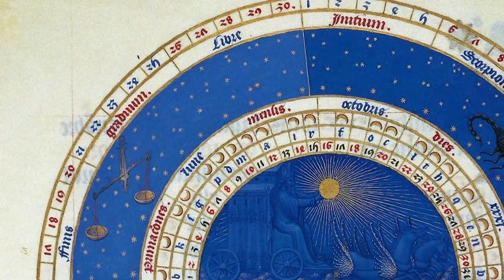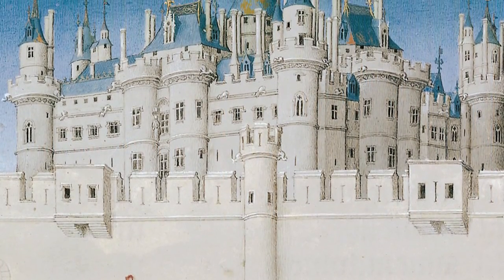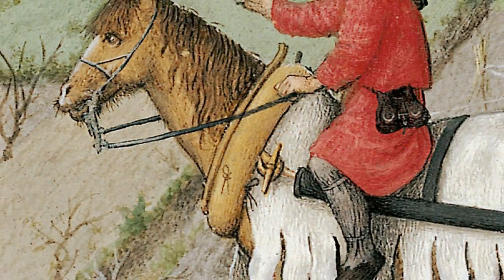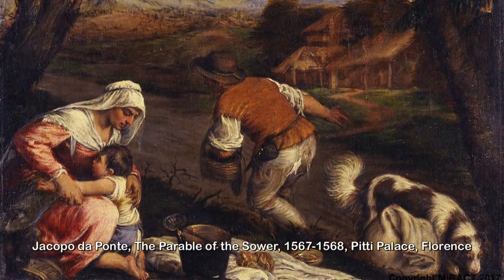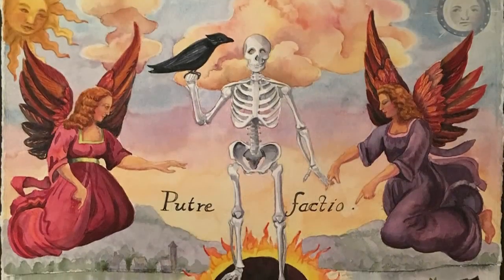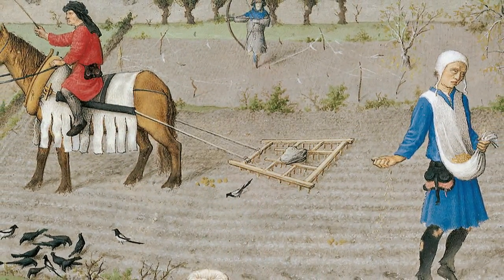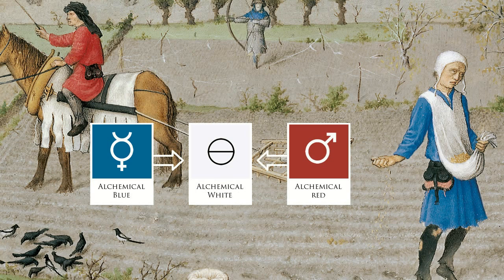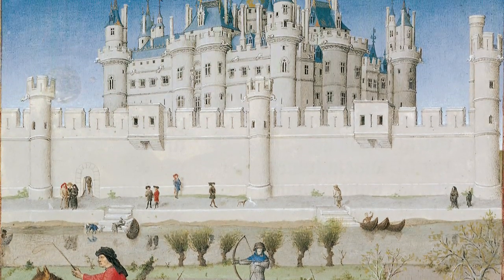Limbourg Brothers - October - Très Riches Heures du Duc de Berry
In the illuminated page of the month of October - a 15th-century work by the Limbourg Brothers, part of the famous Très Riches Heures du Duc de Berry - the lunette above has the task of depicting the zodiac signs of the month, in a harmonious correspondence between the celestial world and the terrestrial world, illustrated below. The sun chariot - the tutelary star of the entire calendar - transits the October sky, accompanied by the signs of the month, the outgoing sign of Libra and the incoming sign of Scorpio. The scene below is dominated by the grandeur of the Château du Louvre, the royal residence of the Duke of Berry's brother, King Charles V, a tangible symbol of the prestige and power of the kings of France and his lineage. In the foreground it is now late autumn and the fields are being sown for the new year. In perfect concordance with the sign of Scorpio - which seems to be oriented towards the activities of farmers - the seasonal symbolism is precisely that of sowing and resting the fields. In this way the death-life antithesis is expressed: the seed must face death before bearing fruit and germinating in the new season.